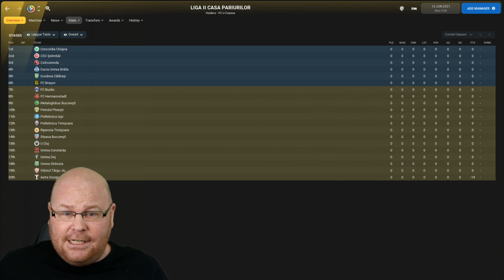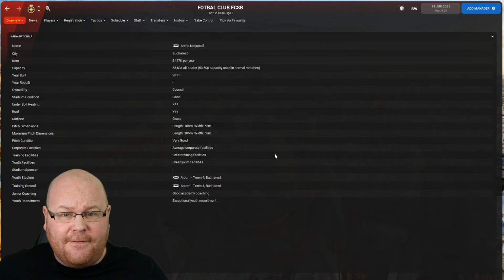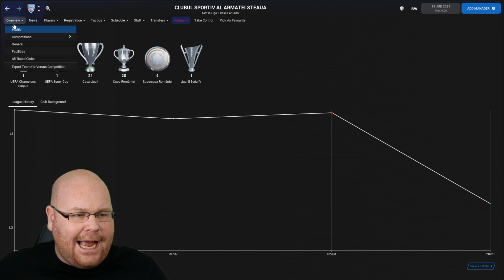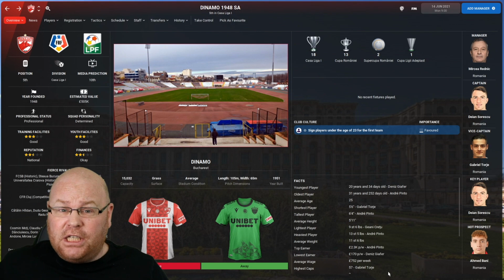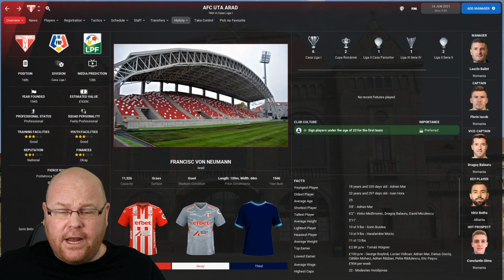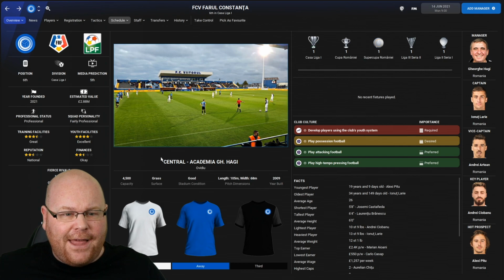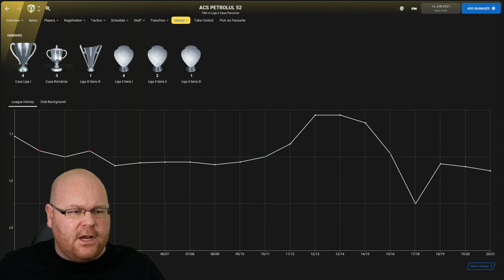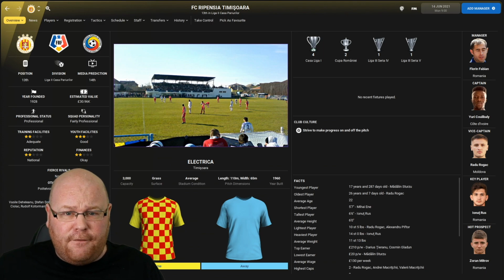FOOTBALL MANAGER 2022 Teams To Manage | Romania | FM22 Save Ideas | FM22 Challenges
Are you struggling to choose which teams to manage in Football Manager 2022? Are you looking for your next FM22 Save Ideas? Are you desperate for a Football Manager 2022 Challenge but can't decide which one? Well, if you're looking for inspiration to help you decide which clubs to manage in Football Manager, the League Lowdown is here to help.

This episode focuses on Romania, investigating the nation's most successful clubs such as Steaua, Dinamo & Cluj, as well as lower league clubs that you could take charge of in your next Football Manager adventure.